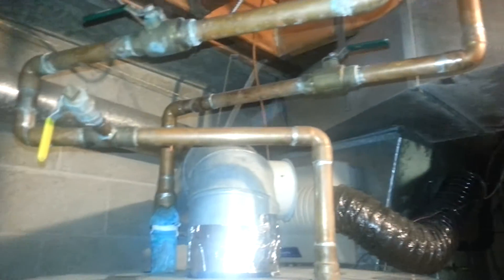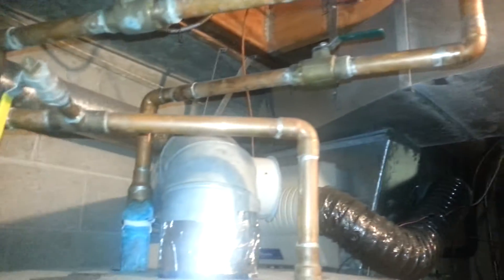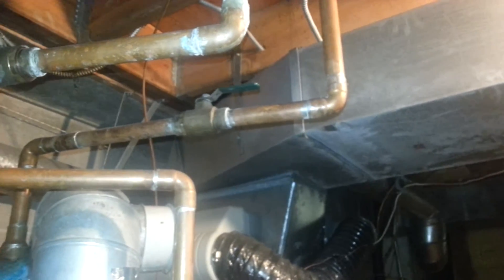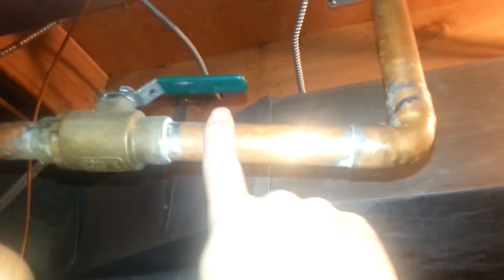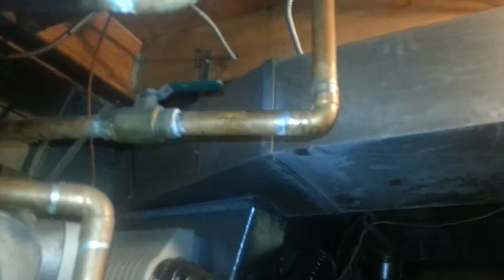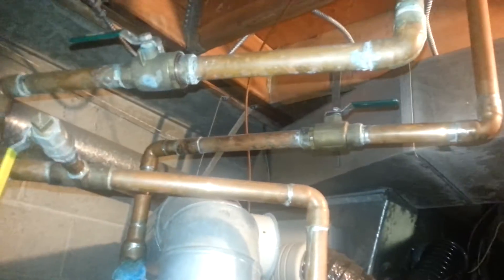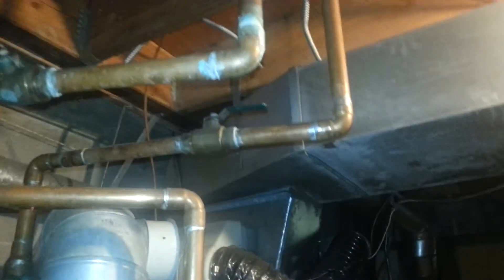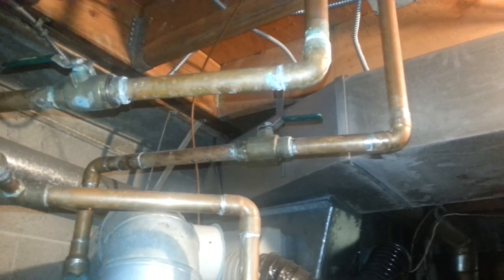Hot water takes too long to reach faucets.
House plumbed with pipe that is too big for the application.